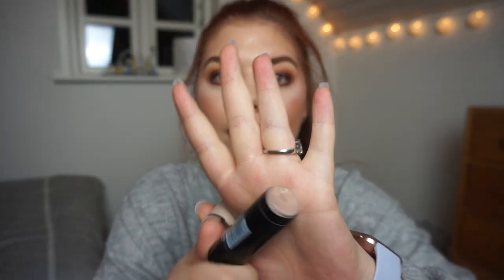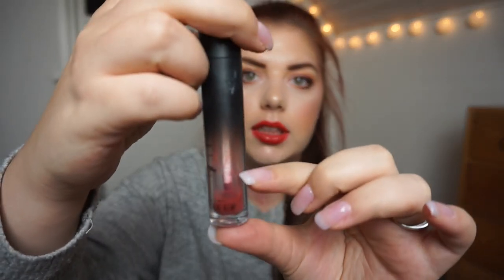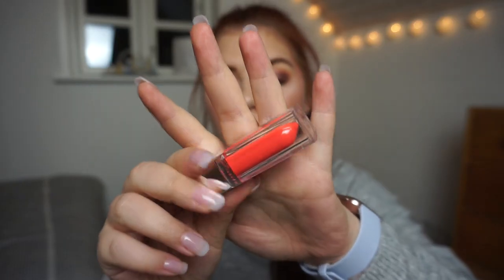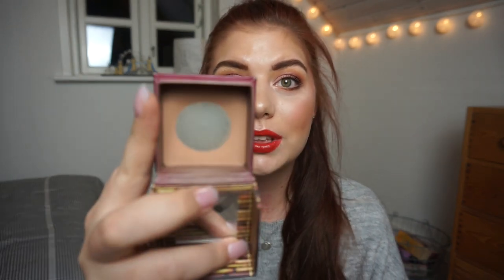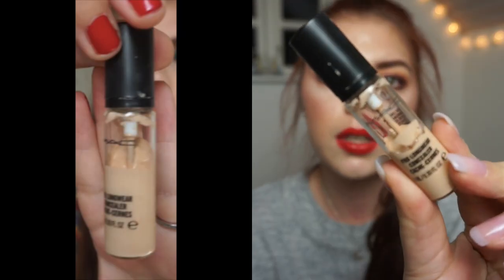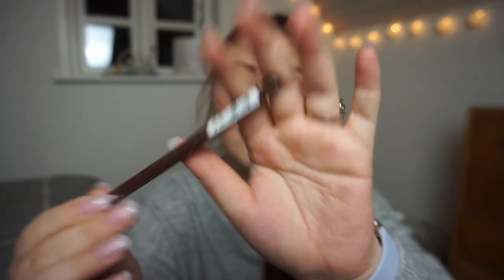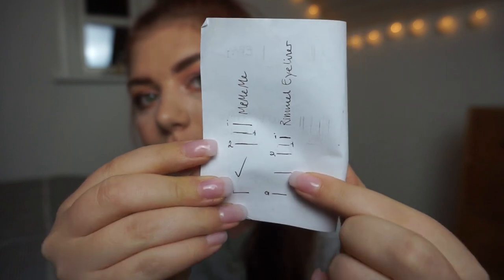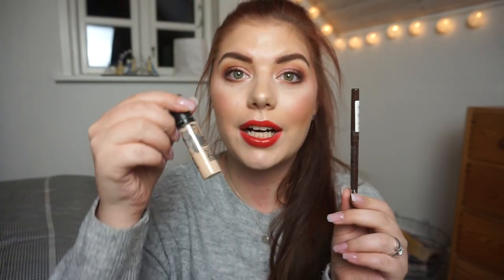GRAVEYARD PROJECT PAN | FINALE // COLLAB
This amazing project idea is created by Emily and she invited a bunch of lovely ladies to join in!
We are here on youtube and on instagram as well! Follow our hashtag to find everyones post :))

Rolling project pan with bimonthly updates.
Duration April 30th - October 31st.
Chose 5-10 products
Two Categories:
Resurrection - Products from past projects you didn't hit your goal on.
Collecting Cobwebs - Products close to expiration

THE PRODUCTS I CHOSE:

1) Maybeline Anti Age Rewind Consealer - Light (Ressurection) (DONE)
2) MeMeMe Lipglide - Playfull Peach (Ressurection) (DONE)
3) Maybeline Color Elixir Lipgloss - Alluring Coral (Ressurection) (DECLUTTER)
4) Benefit Hoola Bronser (Collecting Cobwebs)
5) Rimmel London Exaggerate Eyeliner - Rich Brown (Collecting Cobwebs)
6) MAC Pro longwear Consealer - NW15 (Collecting Cobwebs)
7) W7 Strobe & Go stobing stick - Moonlight* (Ressurection) (DONE)
8) Emite Makeup Lip and Cheek tint (Ressurection) (DONE)

kookypans - @kookypans

Want to watch all the videos for this project at once? We have a playlist for you!